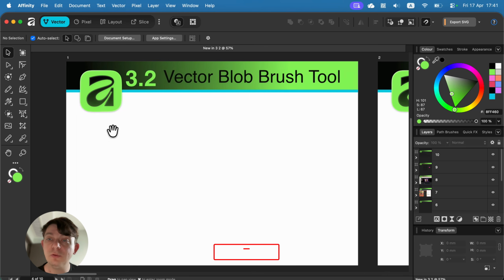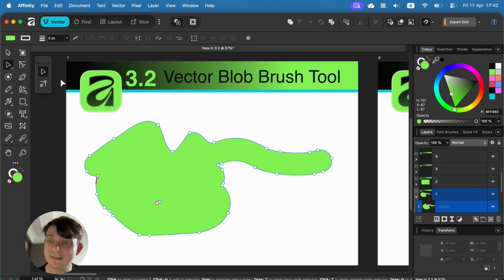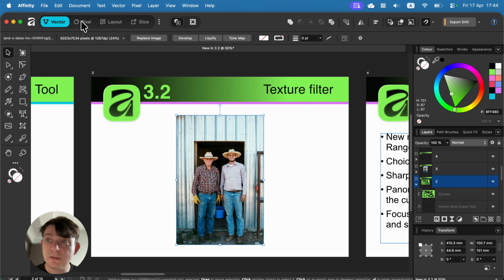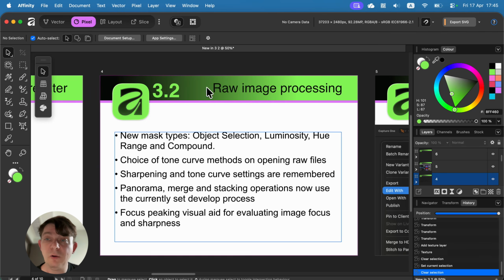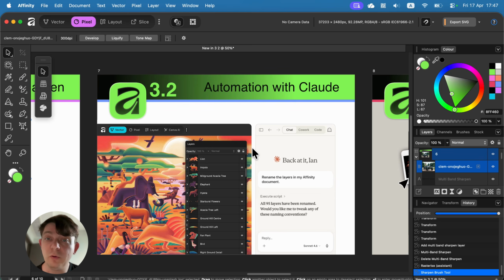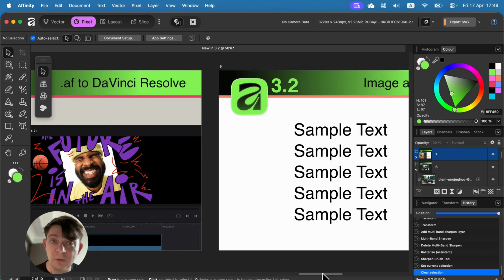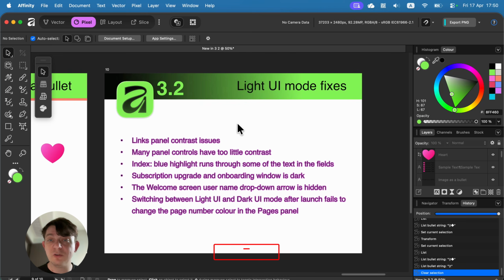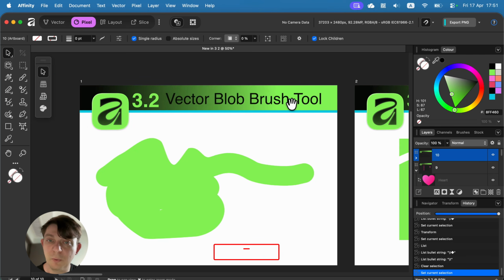What's New in Affinity 3.2? April 2026 Update Explained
Affinity 3.2 is here with major new features, including Canva Brand Kits integration, MCP support for Claude AI automation, and the ability to import Affinity content directly into DaVinci Resolve for video editing. This update also introduces a right-click brush menu for faster access to your brush library and expanded OpenType font support. I'll walk you through everything that's changed in this free update for Affinity by Canva.